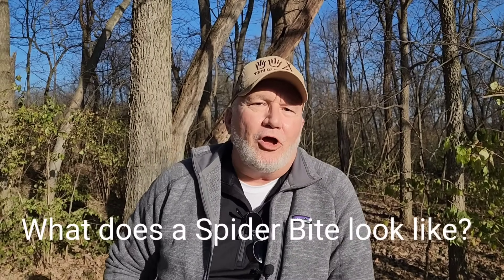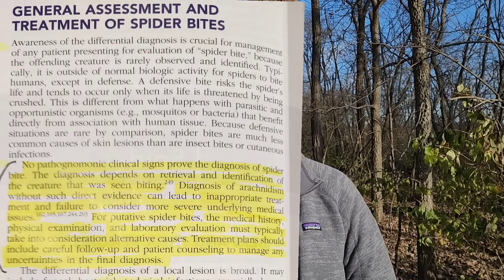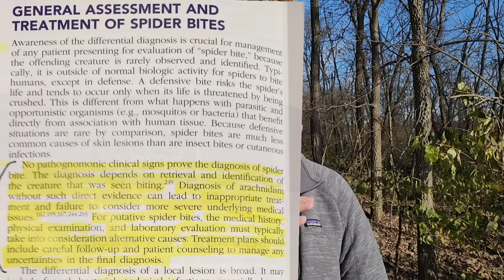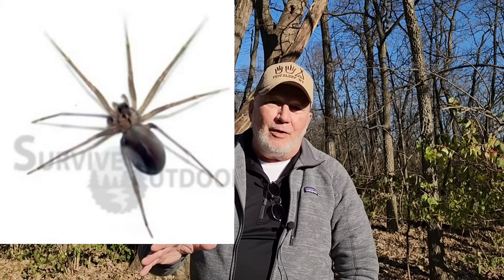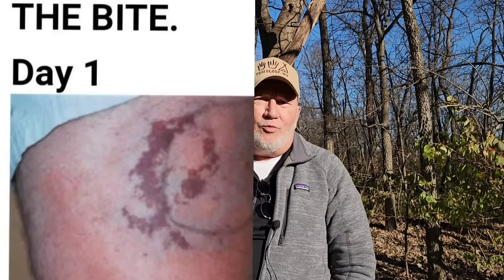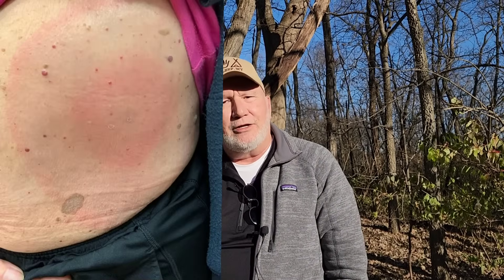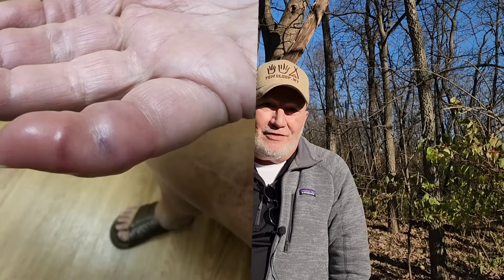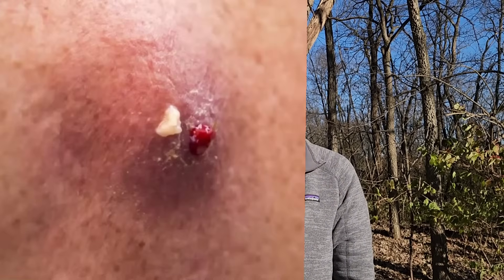What Does a Spider Bite Look Like?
One of the most misperceived bites in the outdoors are spider bites. A new lesion on our skin and that combined with the fear of spiders, we conclude we are bitten by a spider. In reality, this is often not the case. MORE BELOW...